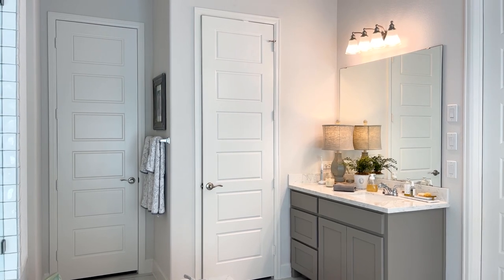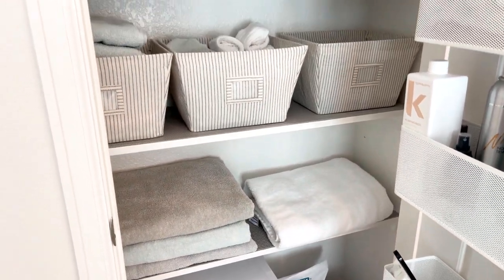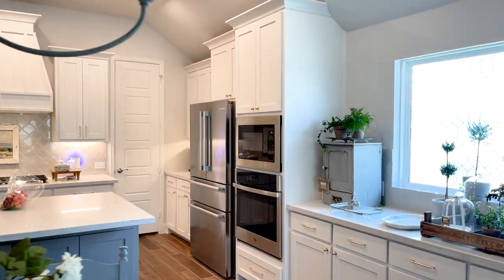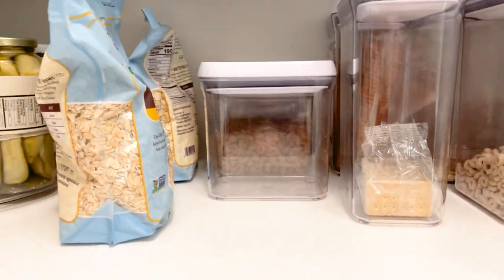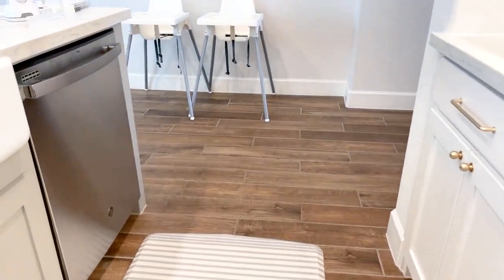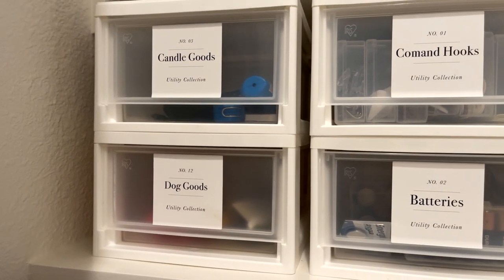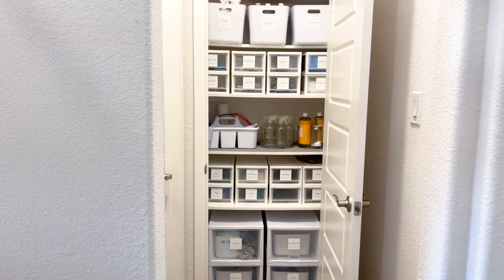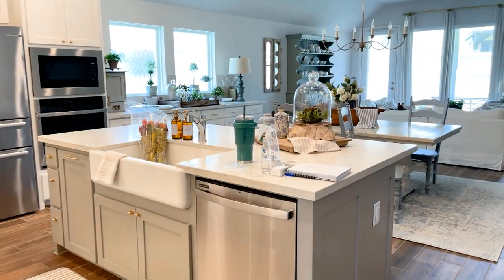How To Keep A Clean House, My Tips, Tools, and Resources For a Tidy Clean Home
If you want to know how to keep a clean house, come on over as I share my tips, tools, and resources for a tidy, organized home. Our house is not always clean and everything isn't as organized as I'd like. But I keep working at it, and I think that is what matters! (My home is picked up and clean for the most part when I shoot my videos, so please keep that in mind!)

If you missed my last SUMMER DECOR DIY IDEAS video, watch it here!

BATHROOM ORGANIZATION:
Avery 3x3 Printable Labels
Small Lazy Susan
Large Lazy Susan
Fabric Storage Bins Container Store
Fabric Storage Bins Amazon
Clear Plastic Gallon Jugs
Large Stacking Drawers
Elfa Organization System for Back of Door
Makeup Organization Bins
Larger Set of Makeup Organization Bins
Under Sink Bin for Hair Tools
Under Sink Stacking Drawers

PANTRY ORGANIZATION:
Plastic Bins with Handles
Can Stackers
Wire Can Stacker
Large Lazy Susan

UTILITY CLOSET ORGANIZATION:
Small Stackable Drawers
Large Stackable Drawers
Glass Spray Bottles
Small Lazy Susan
Large Lazy Susan
Small Snap Lid Storage Case
Double A Battery Storage
Large Battery Storage

Shark Vacuum

I'll cover the following 2 things in another video but they are AMAZING for cleaning the sink and shower!

Rubbermaid Scrubber
Shower Scrubber

CHAPTERS:
00:00 Start
01:02 Bathroom Organization
02:51 Elfa Door System
03:08 Makeup Organization
03:24 Under Sink Organization
04:26 Pantry Organization
08:49 Utility Closet Organization
12:39 Clean Mama Cleaning Routine
16:02 Force of Nature
18:26 Cordless Shark Vacuum